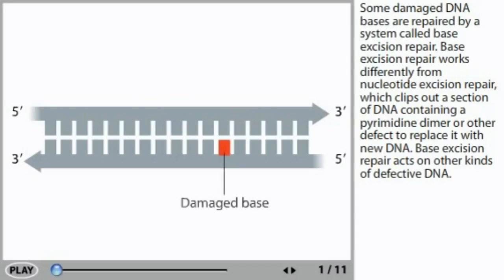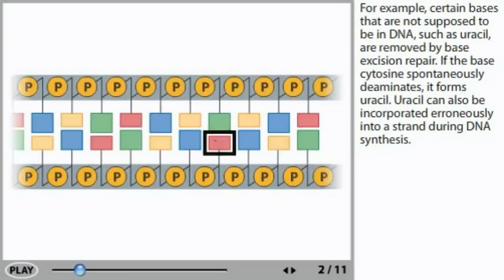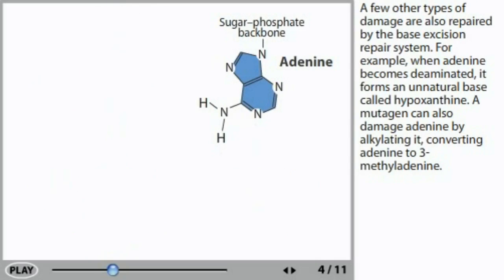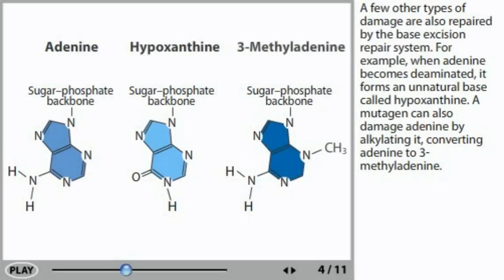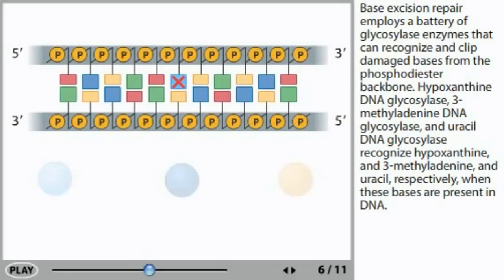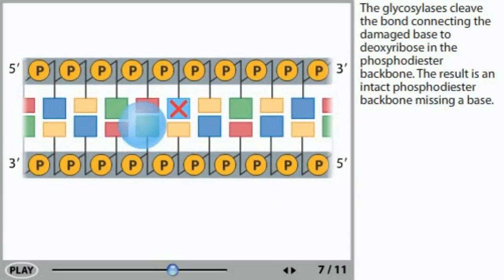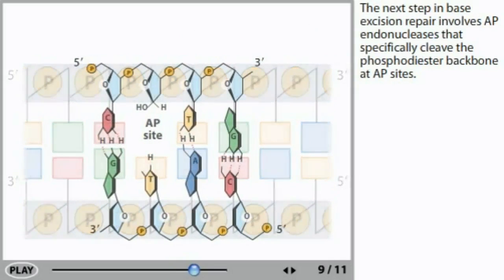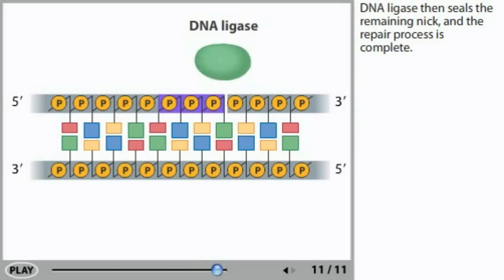Base Excision Repair Animation | Excision repair of DNA animation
base excision repair - excision repair of dna (nucleotide excision repair and base excision repair)